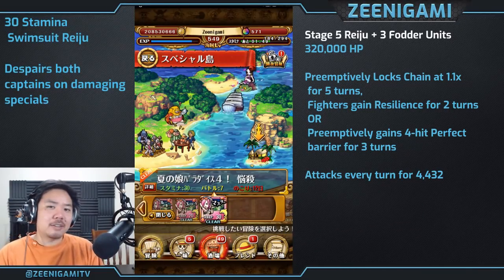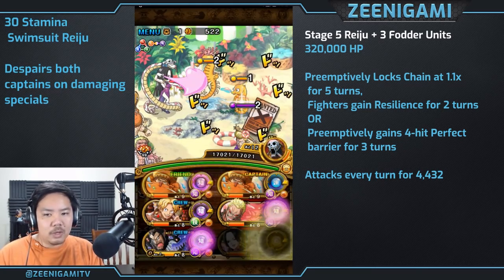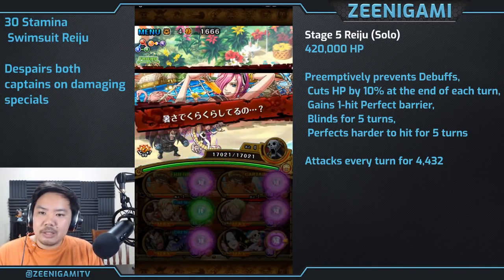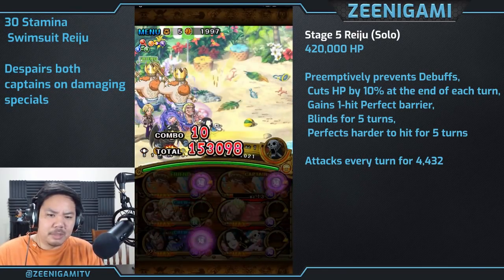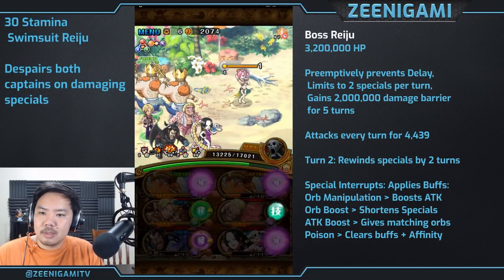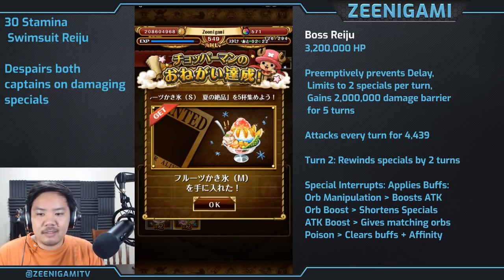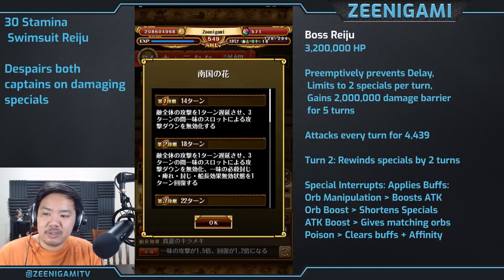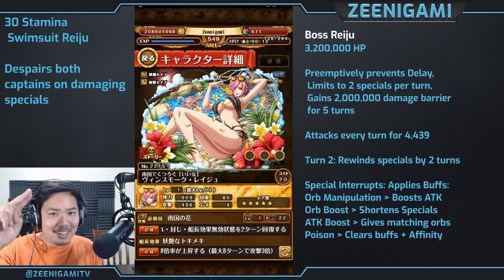Walkthrough for Summertime Swimsuit Reiju 30 Stamina! [One Piece Treasure Cruise]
Swimsuit Reiju can be a little intimidating, but remember that basically all of her special interrupts are beneficial as long as you DON'T use a special that deals damage. Avoid using any of those, and you'll be able to stack tons of damage multipliers to deal a surprising amount of damage!